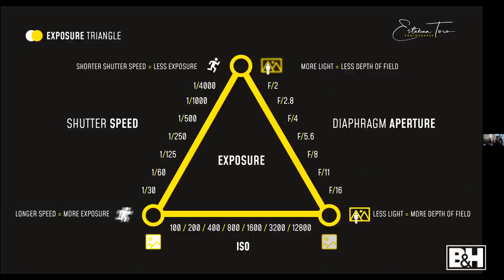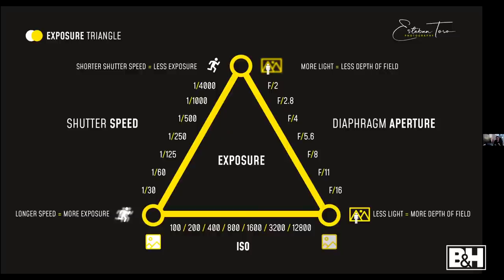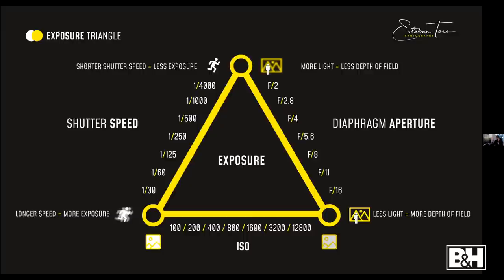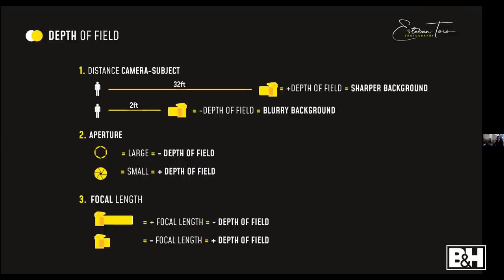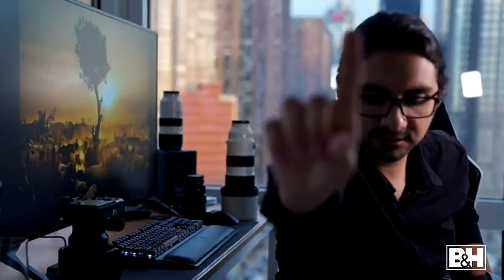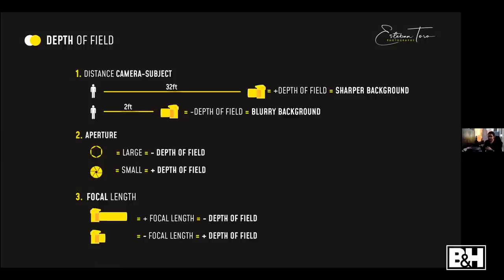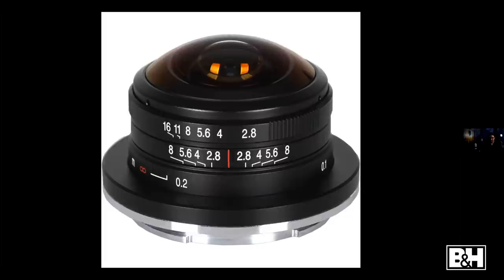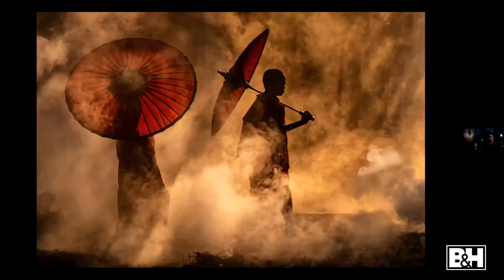How Depth of Field Works (Basic Photography 3) | B&H Event Space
How do the depth of field and lens focal length affect your images and the story you want to tell? Travel photographer Esteban Toro has the answer!

0:00 Introduction
1:38 Review
5:25 What is Depth of Field?
9:48 Examples
35:05 Choosing a Lens
41:30 Q&A
55:20 Final Thoughts